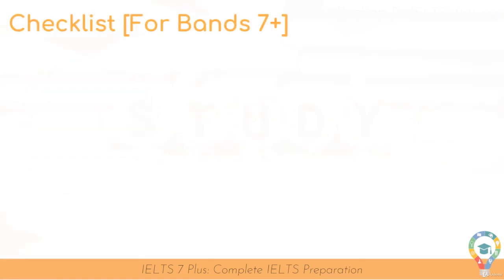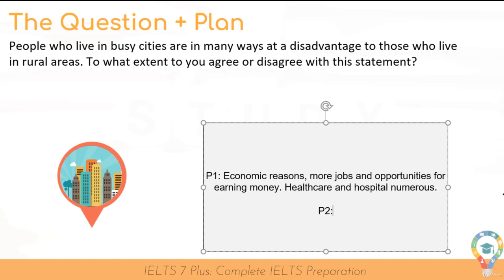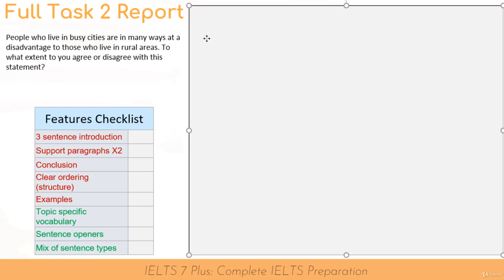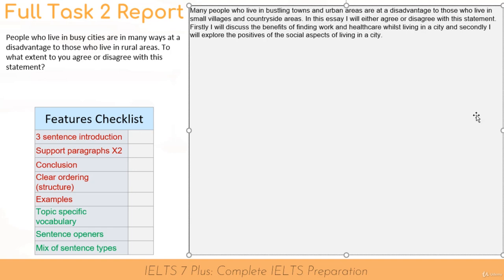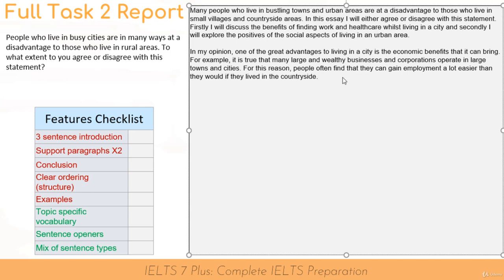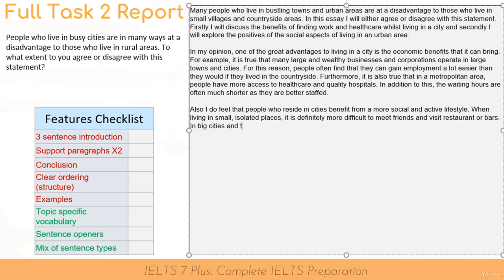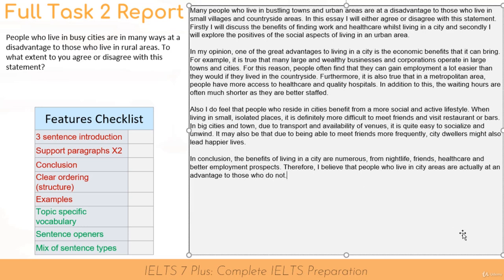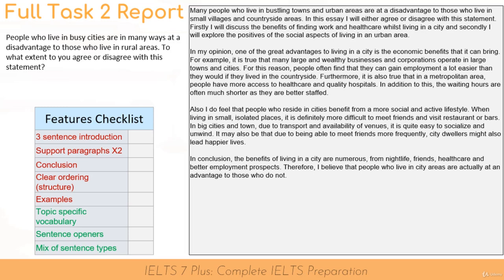03 IELTS Writing Task 2 - 017 Modelled Writing Task 2 City Living